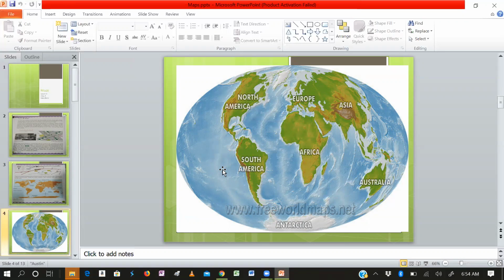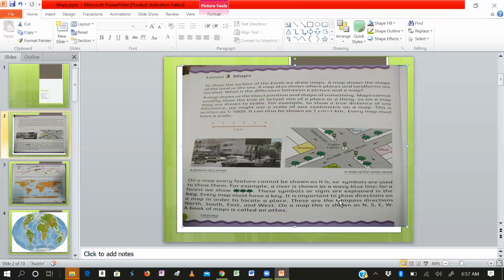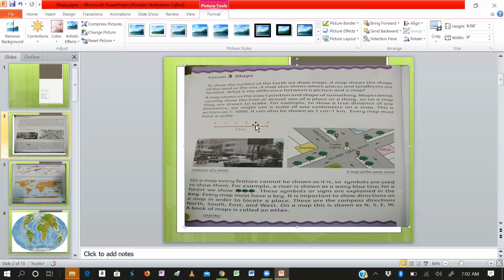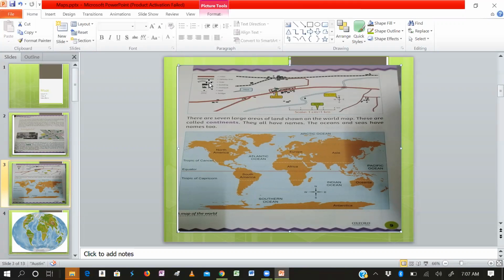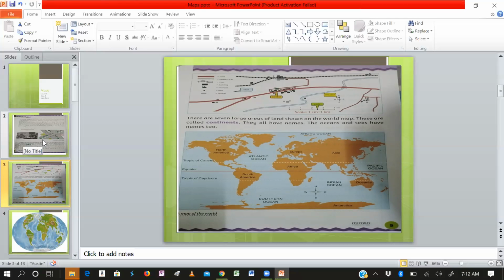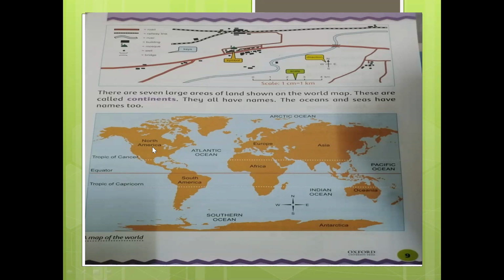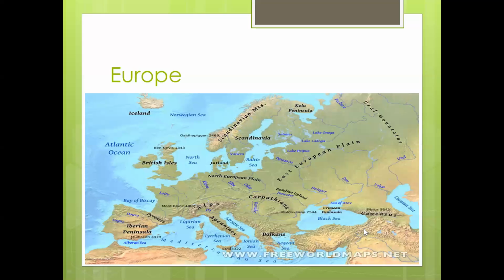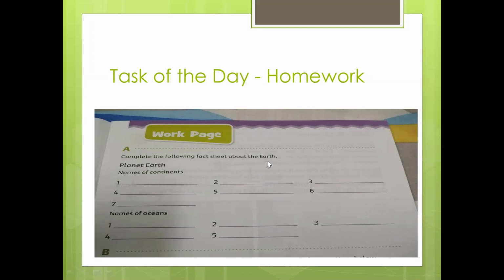Grade 3 Social Studies Maps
By: Saira Bano